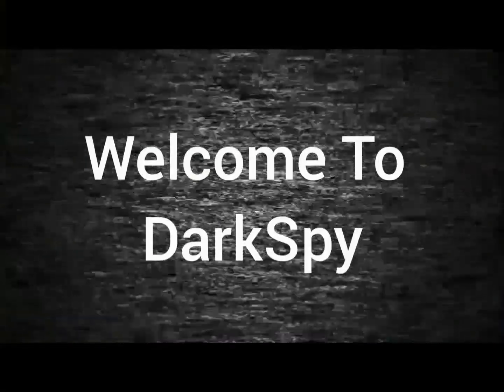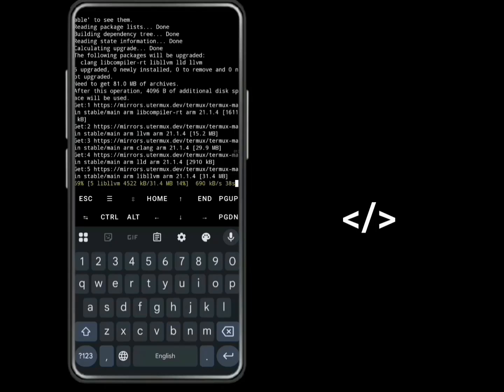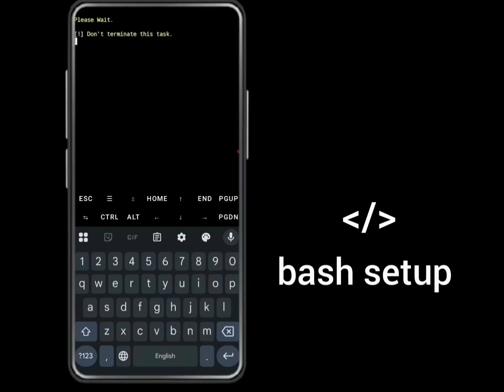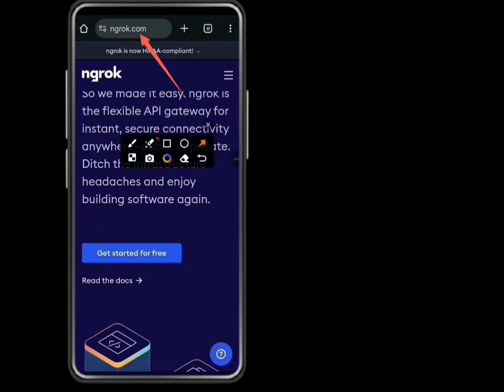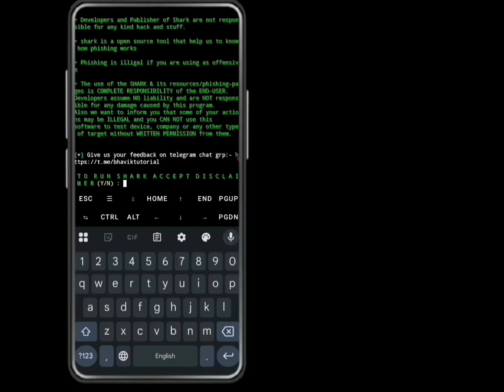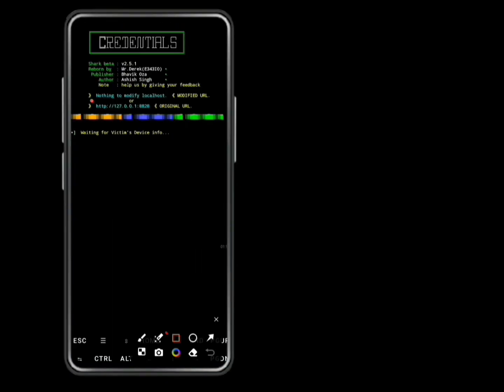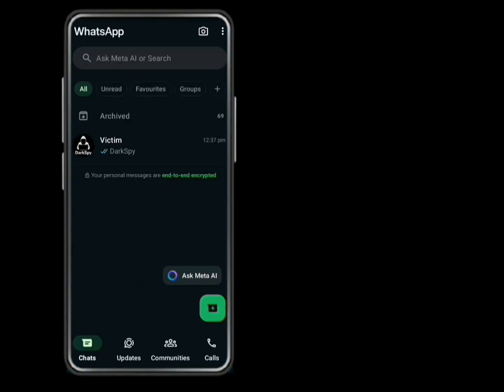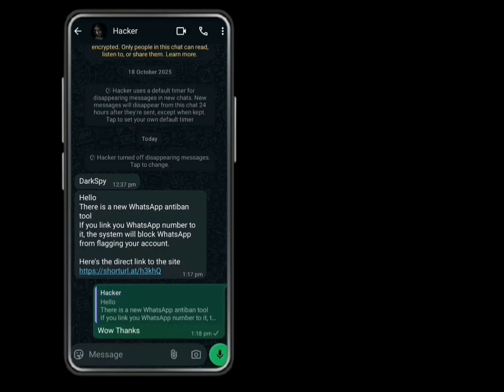How To Hack WhatsApp Account with Termux | Shark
WhatsApp Hack With Termux | Shark - Bhaviktutorials

In this video, I'm showing you how to use the powerful "Shark" tool from Bhaviktutorials within Termux to perform a WhatsApp security audit. Learn about ethical hacking and penetration testing to understand how to protect your own WhatsApp account.

🔰 Video Timeline:
00:00- Introduction & Disclaimer
00:12- Downloading the Shark Tool
04:55- Hacking WhatsApp Account
11:15- Subscribe

📱 Tools Used:

· Termux App
· Bhaviktutorials' Shark Tool